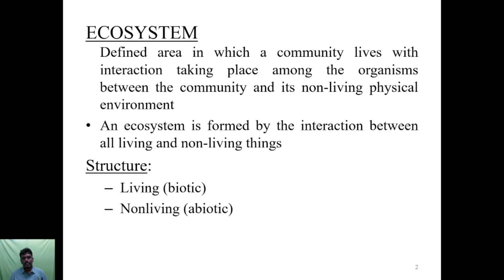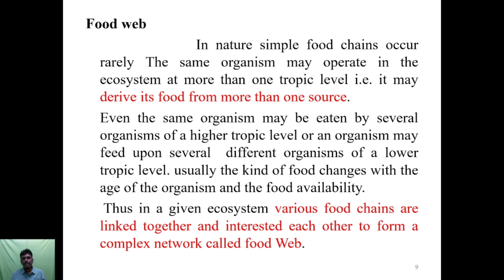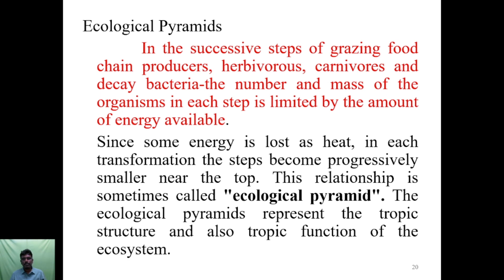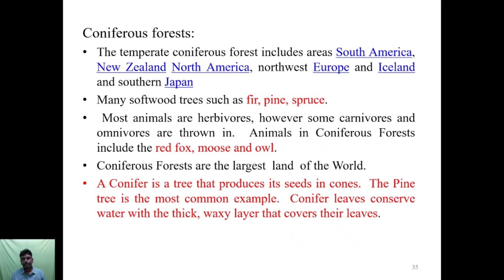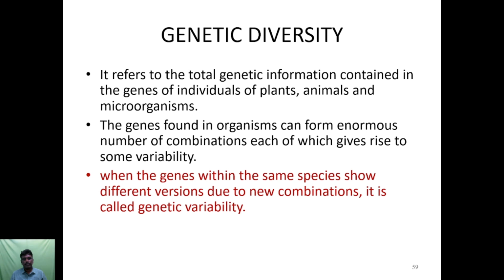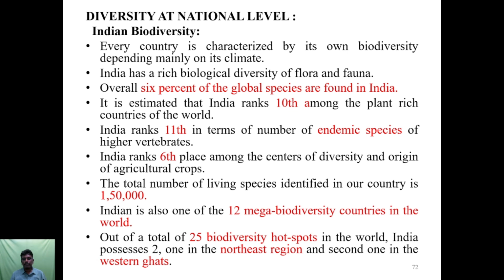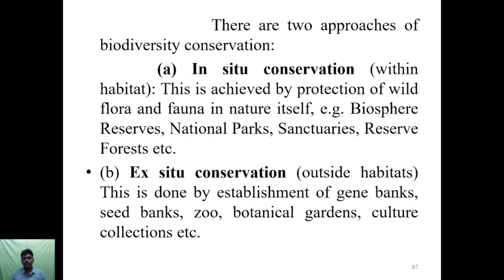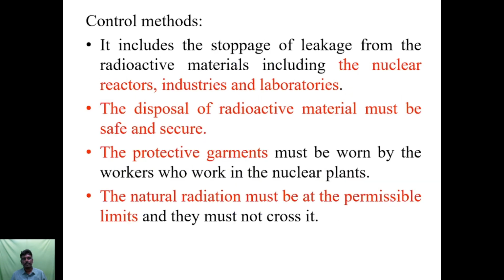ENVIRONMENTAL SCIENCE & ENGINEERING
Dr.R.Satheesh Raja,
Professor,
Tirunelveli.